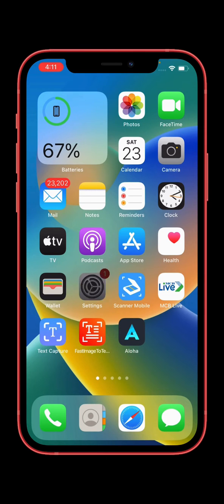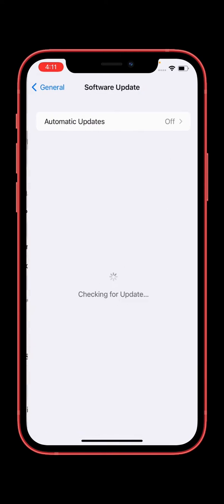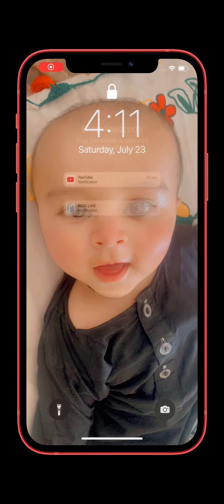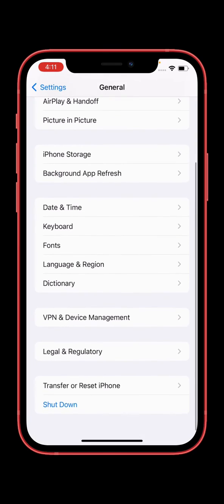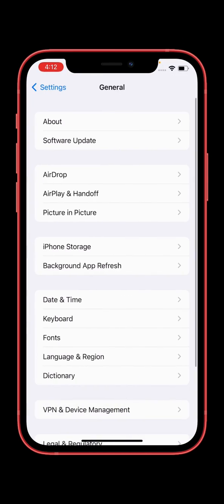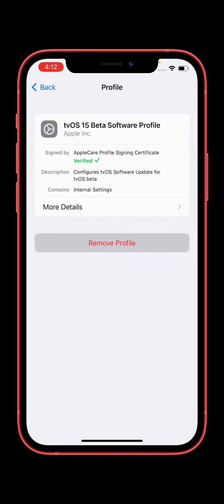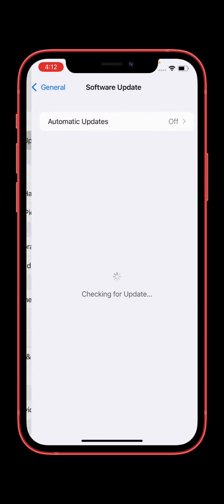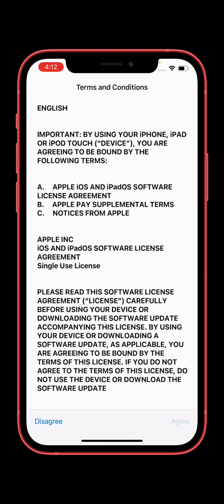iOS 15.6 Update Not Showing On iPhone or iPad iOS 15.6 Update On iPhone Install iOS 15.6